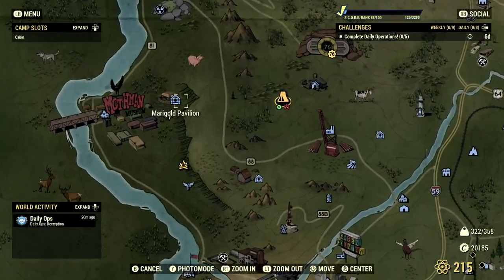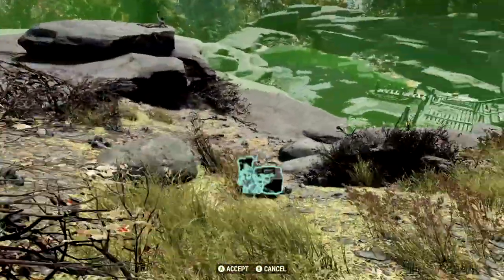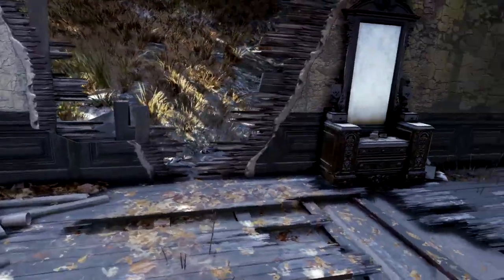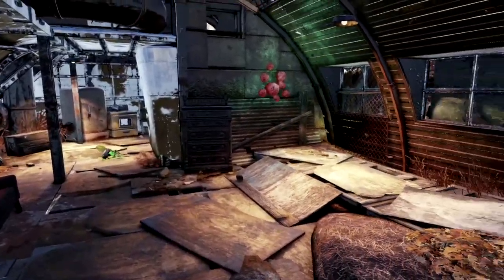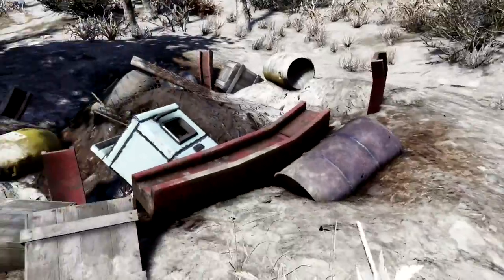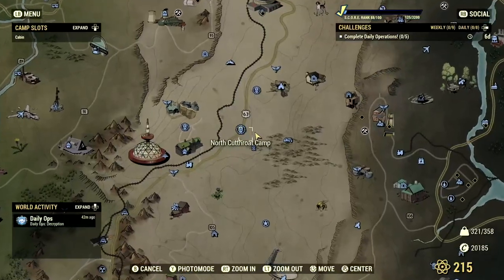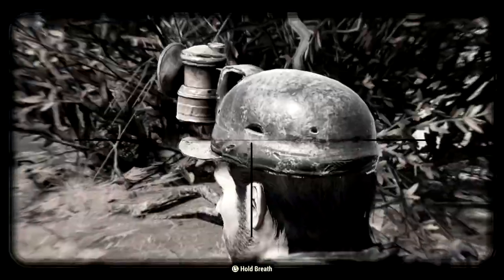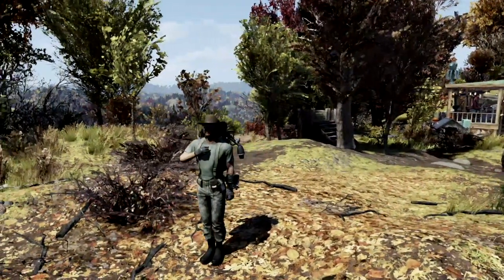TOP 5 Camp Locations! | Fallout 76 Camp Builds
What's going on Initiate, Bird here and in this video I am giving you my BEST 5 camp Locations to build at in Fallout 76! This gameplay video shows you everything you need to know about these locations, where they are at, what kind of resources they have and if they are a hostel location or not. Appalachia is a HUGE and full of beautiful locations to build your camp and with these ones you will for sure stand out with whatever kind of build you use. I hope this video helps you pick a location to call your place home. 👊🖤
Fallout76BestLocations Fallout76Build rpg Fallout Bethesda Xbox XboseriesX BlueYeti Elgato Howto Fallout76 BestCampBuildLocations Legacy Gameplay SteelReign Steeldawn Fallout76Gameplay Fallout76News Fallout76Builds UniqueLocations CampBuild CampLocations#2021#Fallout76Camps#Fallout76Builds#Howto#Fallout76theBest#Howto#CaveLocations#Fallout762021#BestCampLocations#BOSBird#Fallout76Worlds#Fallout76Update#Fallout76Armor#TipsandTricks#Fallout76Builds#Fallout76TipsandTricks#Fallout76BeginnersGuide#Fallout76CampBuilds#BOSBird#Fallout76CommandoBuild#Fallout76Builds2022#Fallout76BestBuild#rpg#Fallout#Bethesda#Xbox#XboseriesX#BlueYeti#Elgato#Howto#Fallout76#CommandoBuild#Legacy#Gameplay#SteelReign#Steeldawn#Fallout76Gameplay#Fallout76News#FullHealthBuild#CommandoBuild#FuriousLegendaryeffect#TheFixer#BOSBird#Fallout76Worlds#Fallout76CustomWorlds#Fallout762021#Fallout76Armor#ThebestbuildinFallout76#NoSneak#FullHealth#Commando#ExpertCommando#MasterCommando#BeginnersGuide#EndGame#TheFixerMods#Fallout76CountryRoadsFallout76Glitched#Fallout76BeginnersGuide#Fallout76Trailer#ToddHoward#Fallout76Update#Fallout76Lore#Fallout76Soundtrack#Fallout76xpGlitch#Fallout76Review#Fallout76CommandoBuild2021#Fallout76CommandoBuildNoStealth#Fallout76CommandoPerks#Fallout76SteelReign#Fallout76SteelDawn#Fallout76TipsandTricks#Fallout76Tips#Fallout76PvP#Fallout76NewUpdate#Handmade#Season7#Scoreboard7#Fallout76Dr.Zorbo'sRevenge#Fallout76RadioPlay#Fallout76Season7#Fallout76Scoreboard#Fallout76Season7Rewards#Fallout76Scoreboard7Rewards#CaptainCosmos#Dr.Zorbo'sReveng#Fallout76MothmanEquniox#Fallout76NightofTheMoth#NightofTheMoth#MothmanEquniox#MothmanEqunioxRewards#CultistHighPriest#CultistHighPriestSpawnLocations#CultistHighPriestRewardsList#MothmanEquinoxSeasonlEvent#Fallout76MothmanEquinox#Fallout76#Fallout76#Howto#HolidayScorched#Fallout76UniqueItems#FasnachtEvent2022#BOSBirdUploads#Season8#FasnachtEvent#FasnachtRewards#Fallout76FasnachtEvent#FasnachtEvent2022#Fallout76InvadersFromBeyond#Fallout76Season8#Fallout76TheFixer#BOSBird#Fallout76VampiresFasterFireRate#Fallout76BloodiedBuild#HolidayScorchedEvent#Fallout76HolidayScorched#Fallout76#rpg#Bethesda#Xbox#XboseriesX#BlueYeti#neo#TheMatrix#KeanuReeves#Fallout76Roadmap#Fallout762022Roadmap#BOSBird#Update#FasnachtEvent#FasnachtRewards#Fallout76FasnachtEvent#Fallout76#Fallout76BestCampLocations2022#Fallout76CampLocations2022